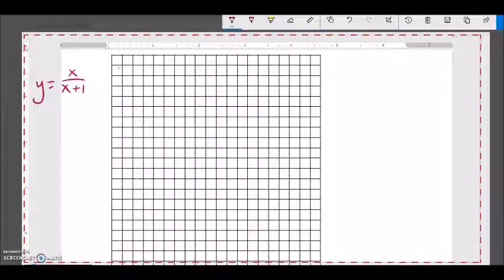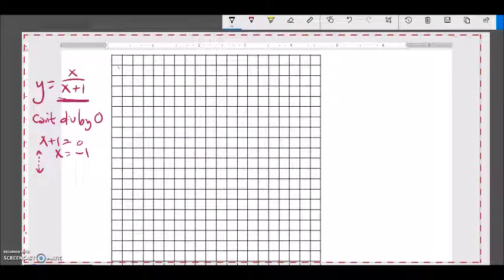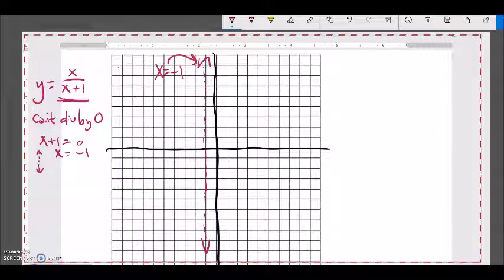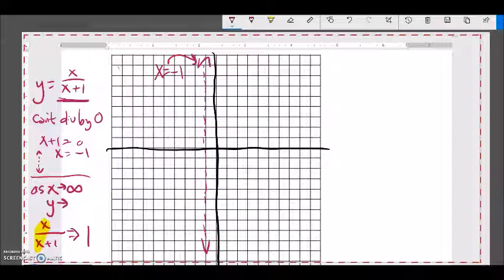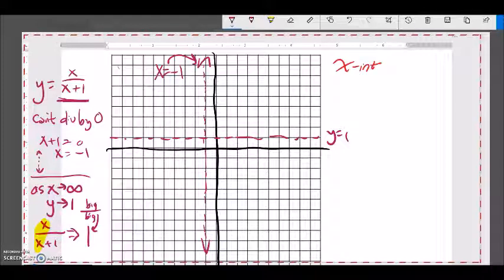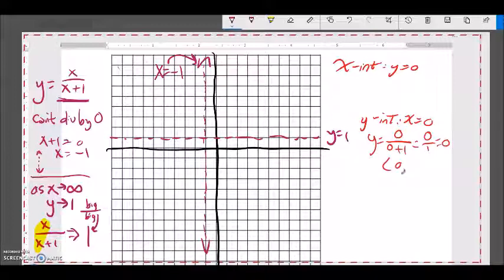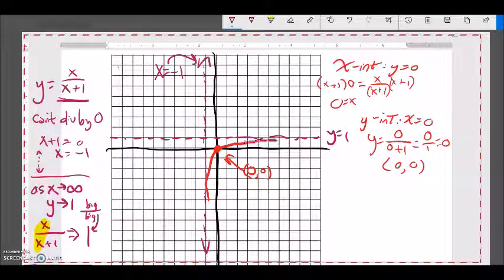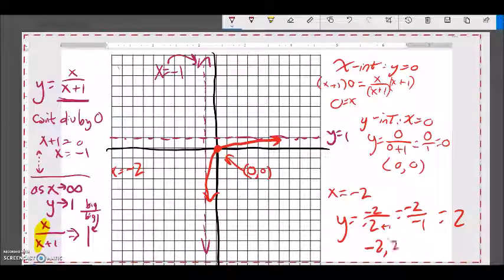A2 T9 example2